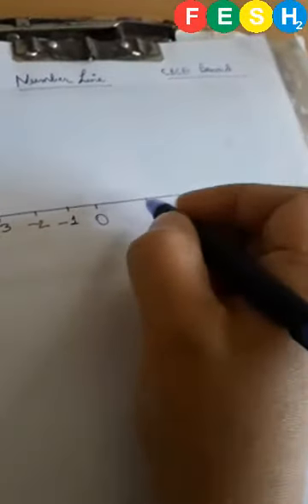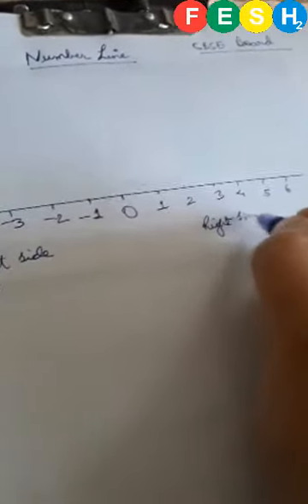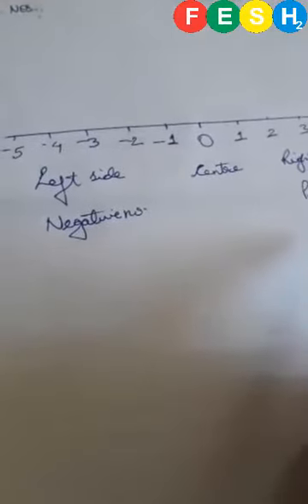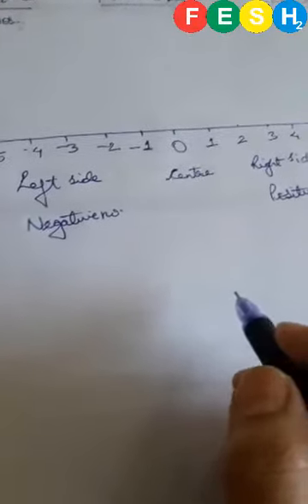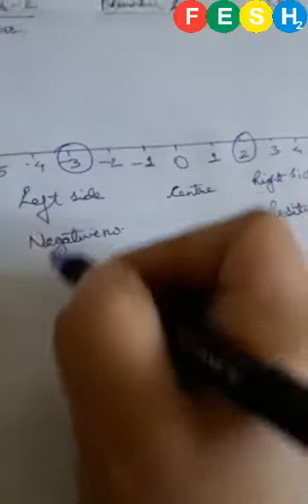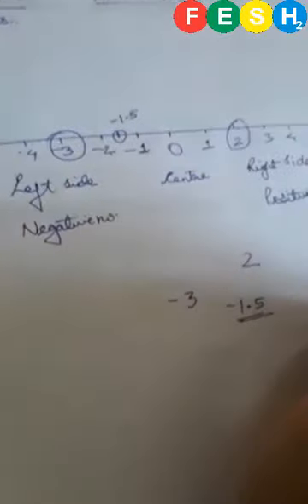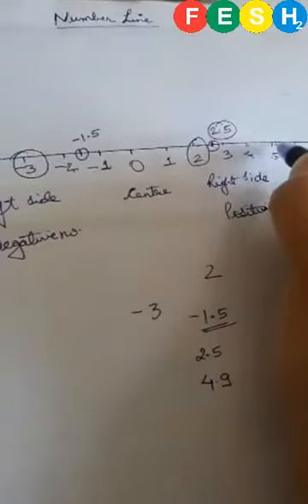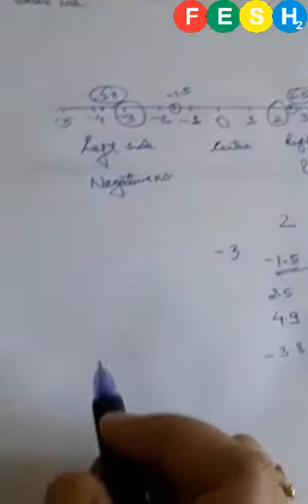How to draw number line / plotting of numbers & decimals/ Class 6th / Chapter 2/ CBSE Board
This video will tell us about how to draw number line , its negative and positive side, center, and then plotting of numbers on it. It is useful for kids and teenagers students.
It mainly concentrates on Class VI, CBSE Board, Maths, Chapter II syllabus.

We have another channel named as FESH2 Coaching & Consultancy. Its for Fire , Environment, Safety & Health related things, its YouTube channel link is